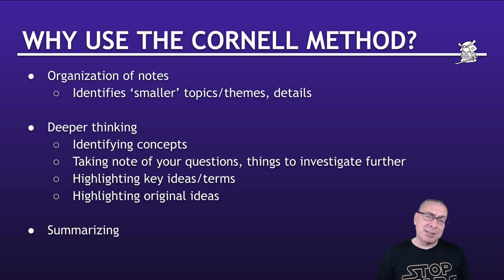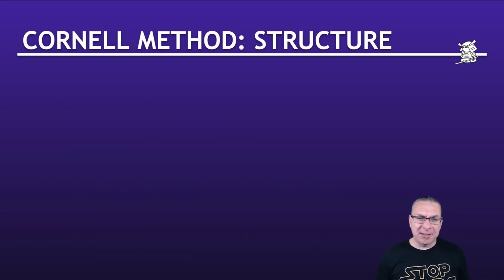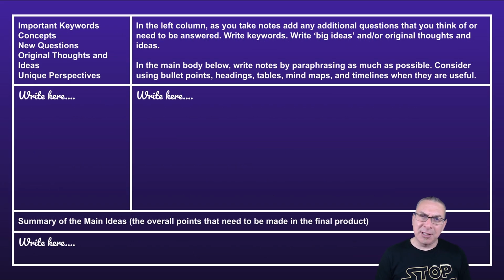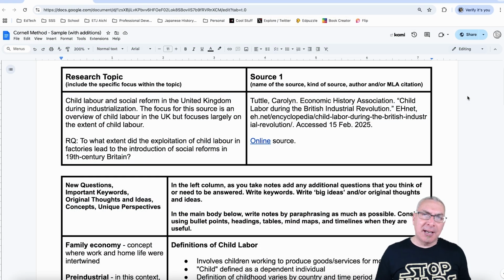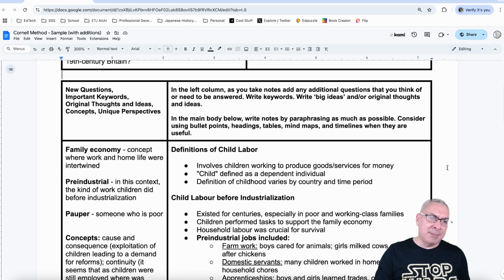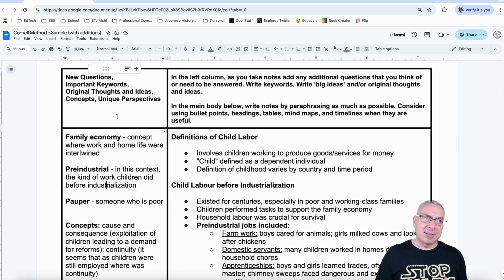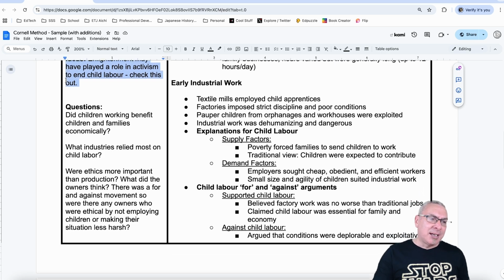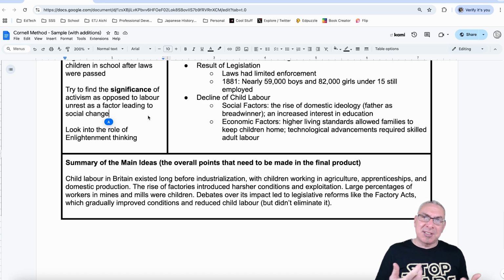MYP I&S | How To Take Research Notes Using the Cornell Method [MYP Years 4 & 5]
This video explains how the Cornell Method could be used for taking research notes. Please note that I have made some modifications to the left-side column that are intended to encourage deeper thinking when using this method of note-taking.

Resources for Teachers:
📎 Resource blank template that can be printed for hand-written note-taking or delete the lines for a digital version